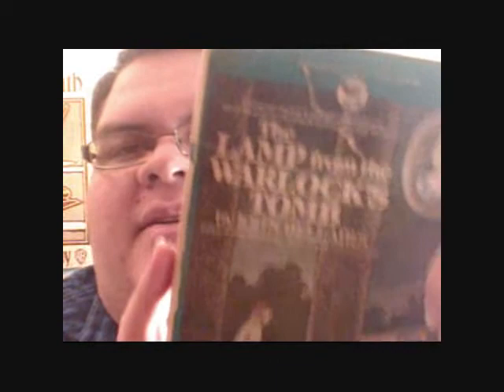READ 2U WEDNESDAY! "The Lamp From The Warlock's Tomb" by John Bellairs!